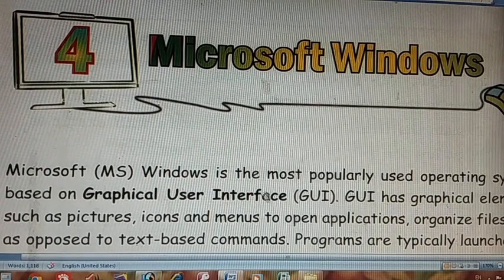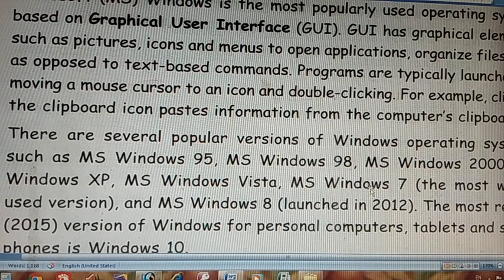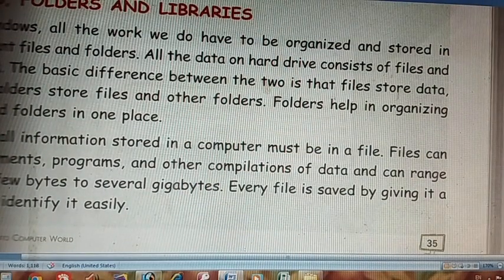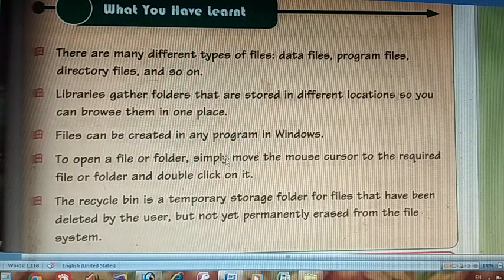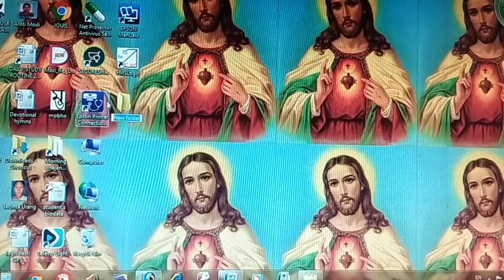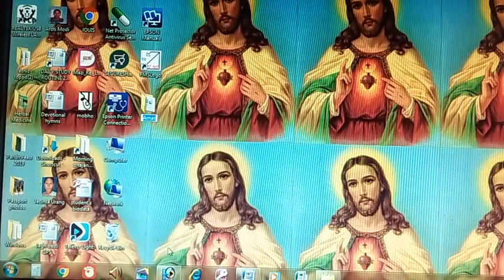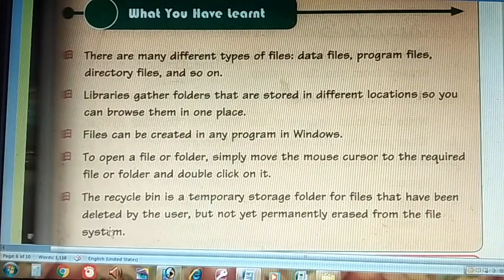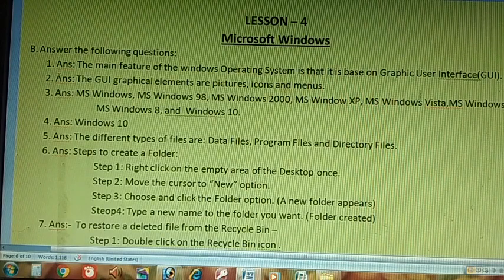Computer Class 4, Lesson 4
Lesson explanation, practicals, question and answers and fill in the blanks.